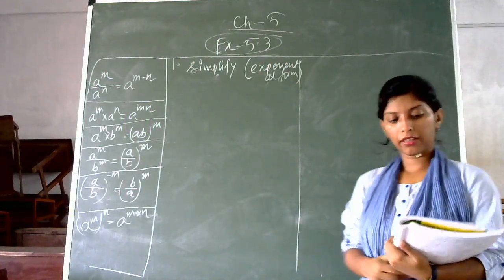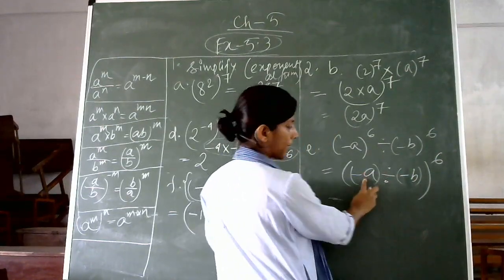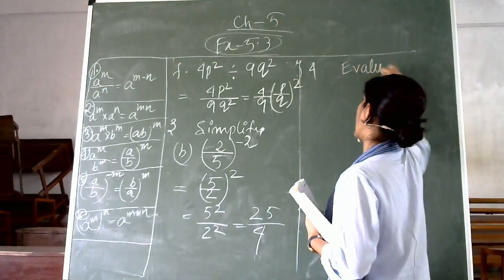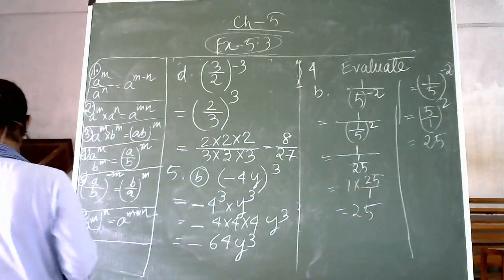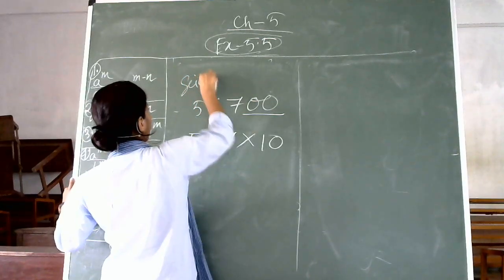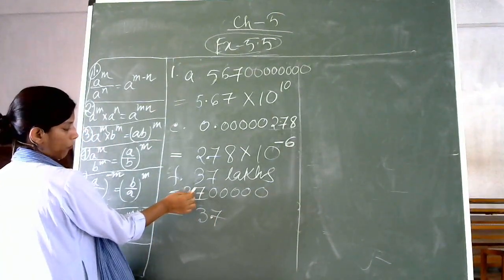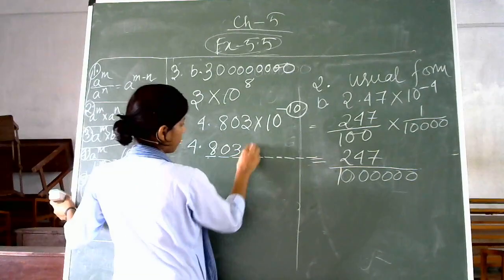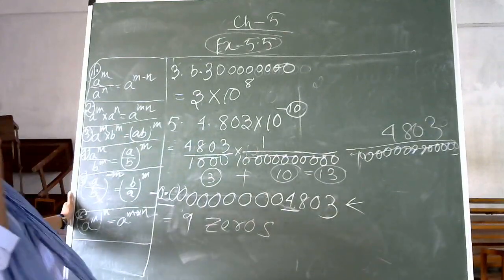CLASS VII MATHEMATICS: EXPONENTS